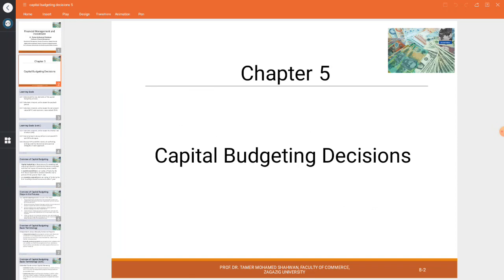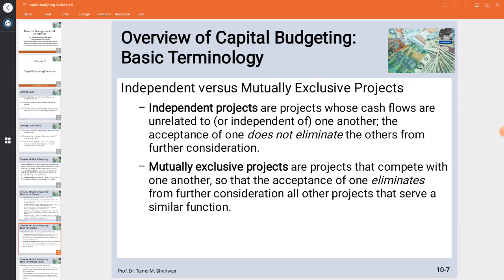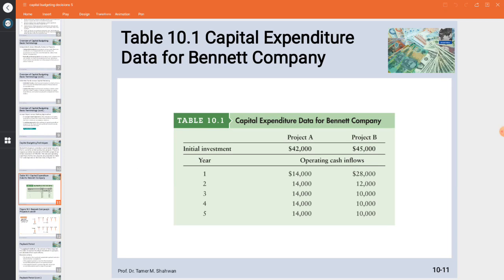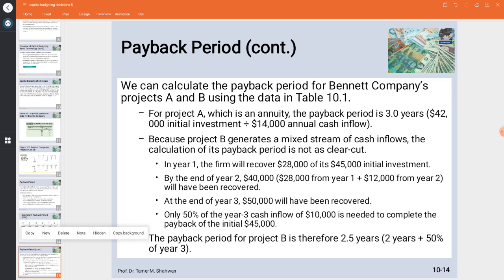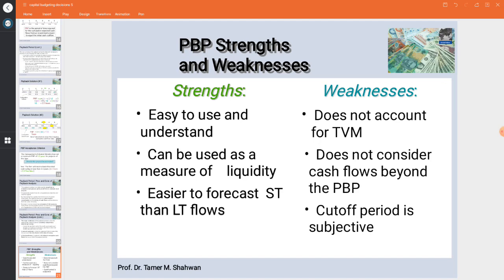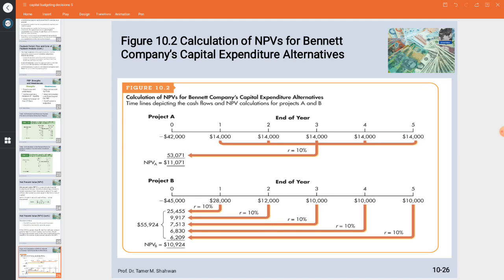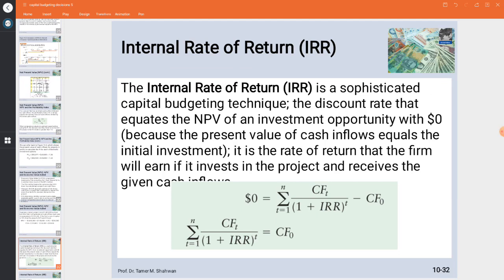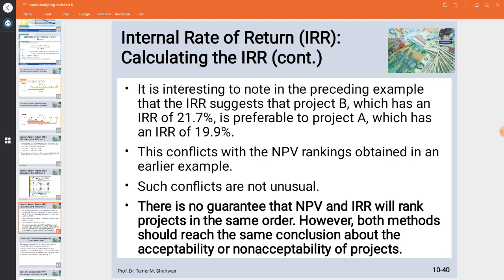Grade 4 lecture 5 Financial Management